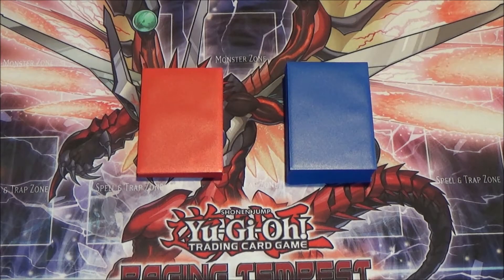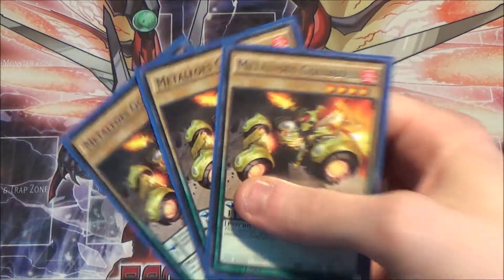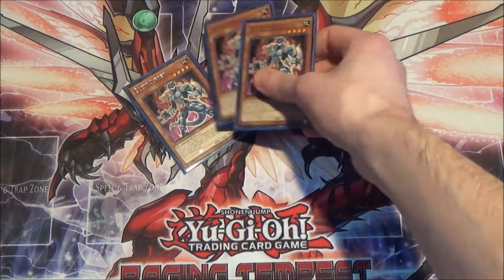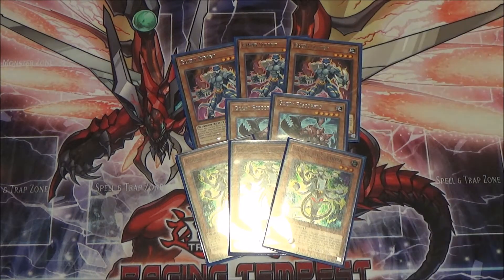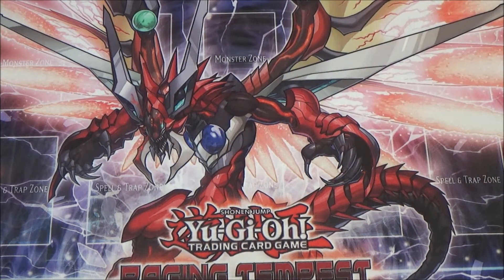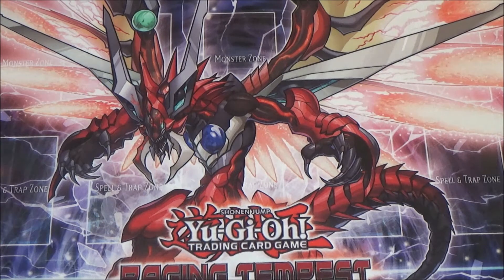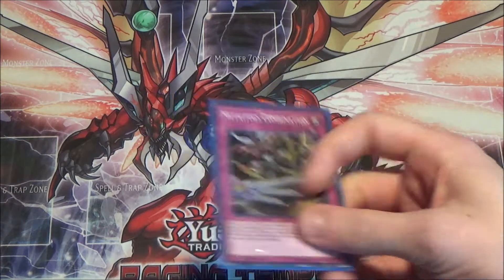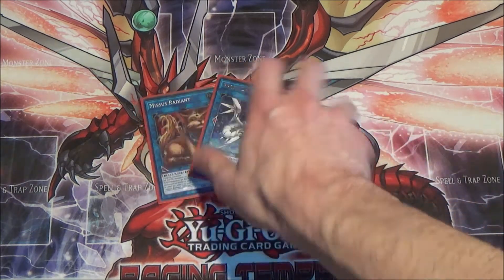Yugioh Deck Profiles: Gouki Metalfoes (Just Straight Fun!)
Hey whats up guys! Today I have for you another fun deck profile for you. This is my Gouki Metalfoes deck and honestly its a whole lotta fun. Gouki's are quite a spamable archetype and I have really been loving them. I hope you enjoy this